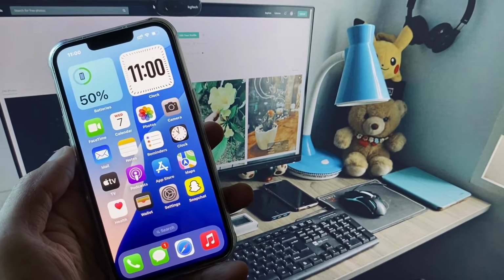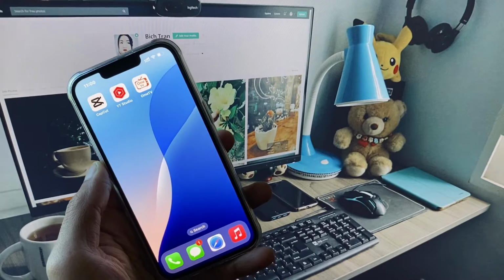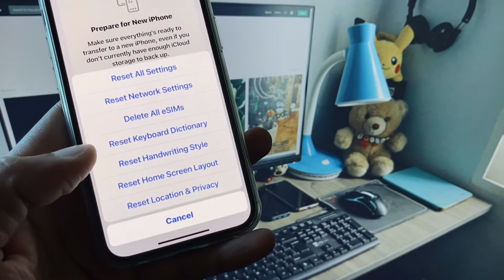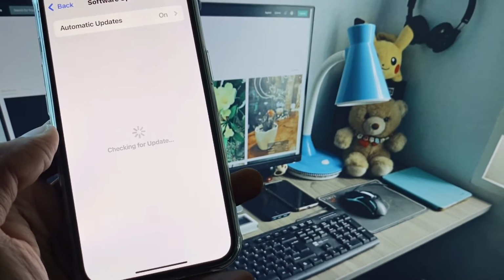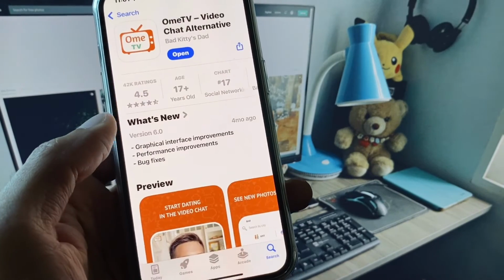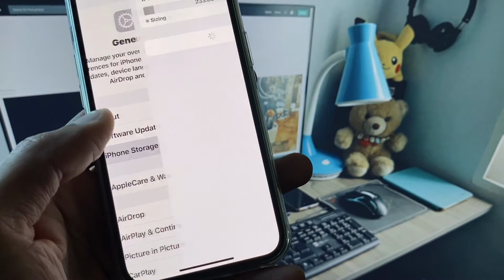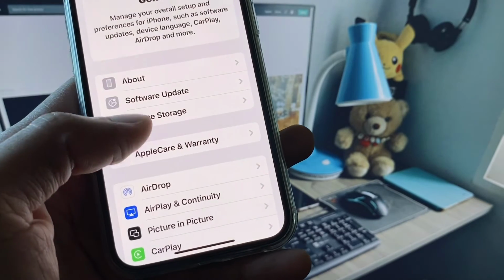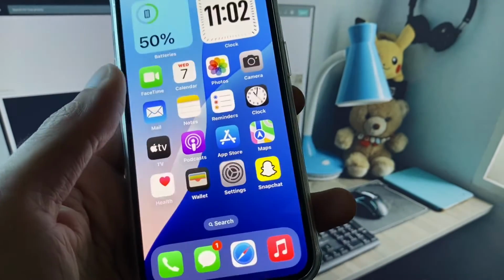How to Fix Ome Tv Keeps Crashing iPhone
Is Ome TV constantly crashing on your iPhone? Don’t worry, we’ve got the solutions to get your app working again! In this video, we’ll guide you through the best troubleshooting steps to fix the crashing issue and make sure you can get back to chatting with ease.